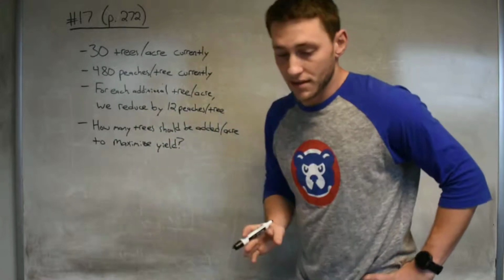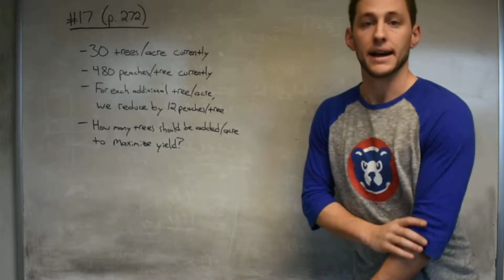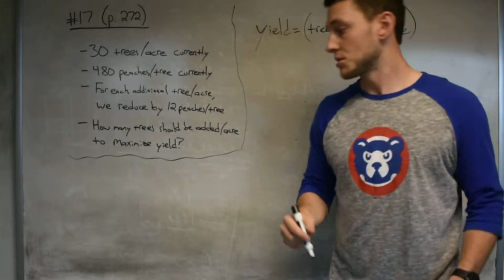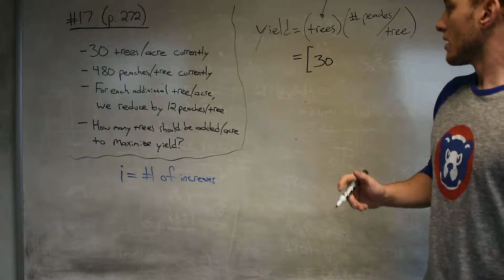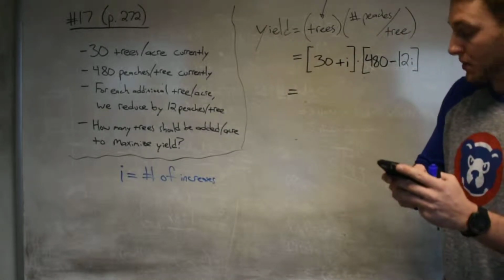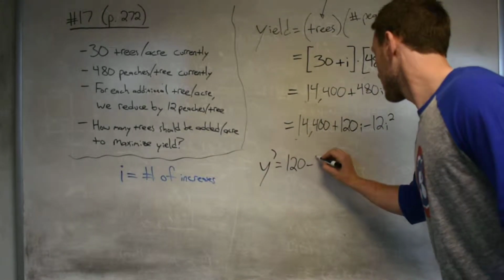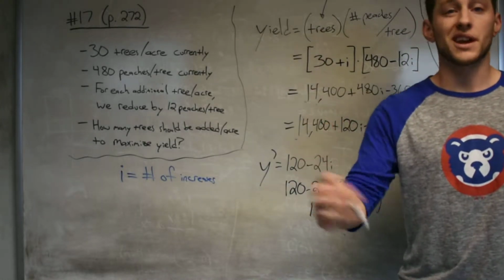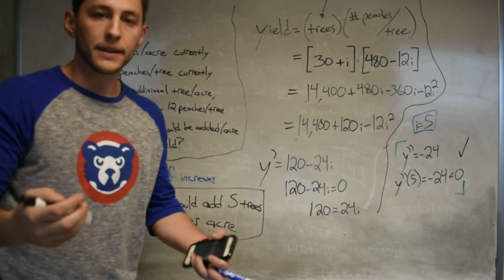Maximization Word Problem #1!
Here's a first example of a maximization word problem!  This is very similar to how we would handle a word problem involving revenue.